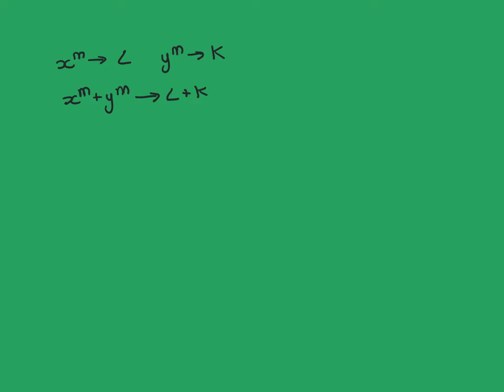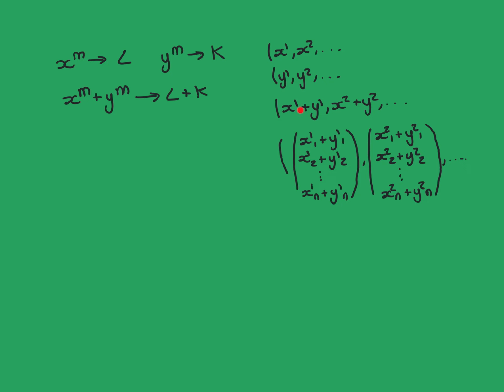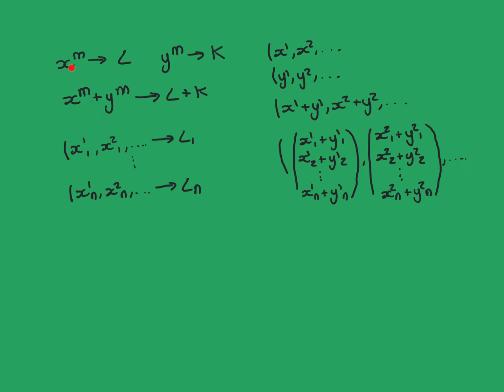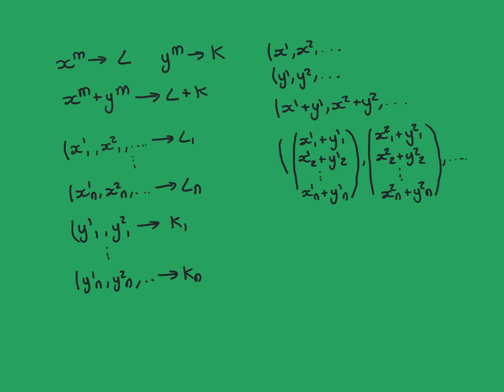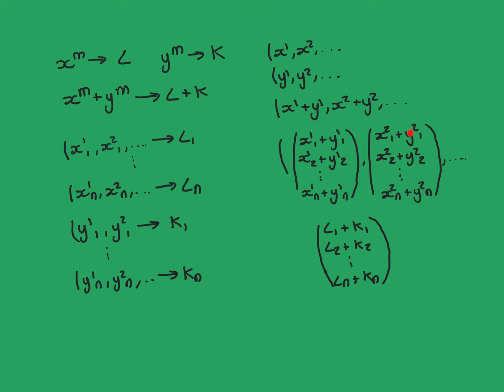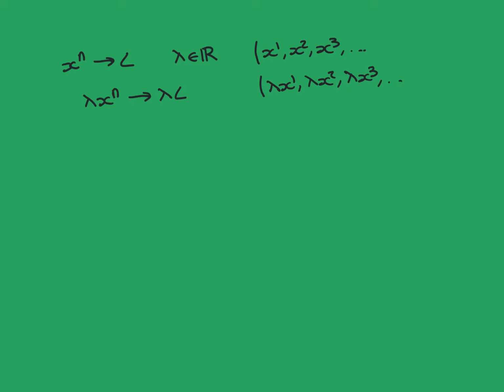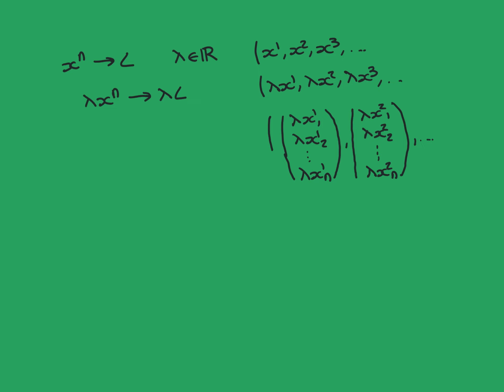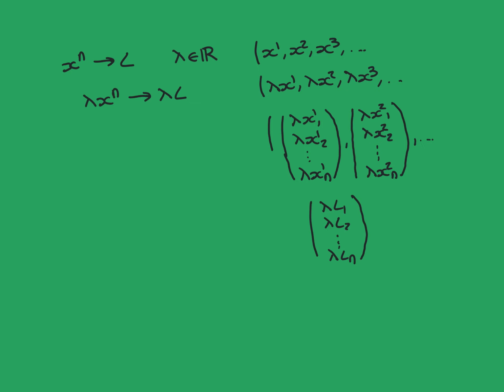Limits of Sequences in Real N-Space Part 3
In this video we discuss the epsilon definition for the limit of a sequence of vectors in real n-space.

We also discuss the equivalence of convergence of a sequence of vectors and convergence of it’s coordinate sequences.

We end by looking at the algebra of limits for sequences of vectors.